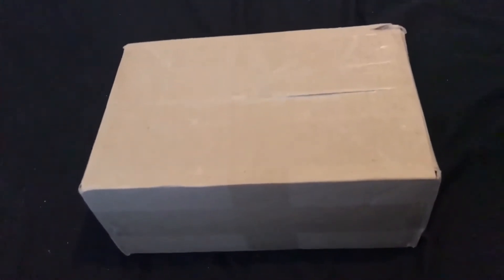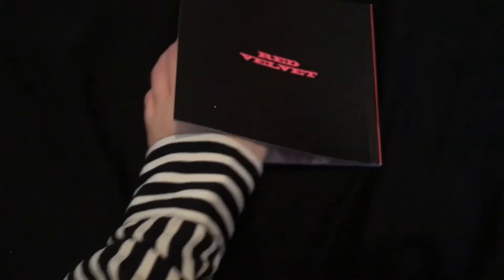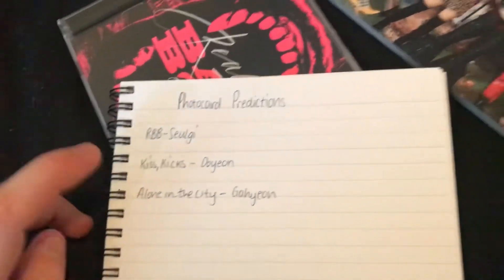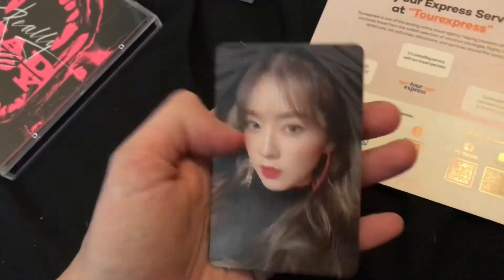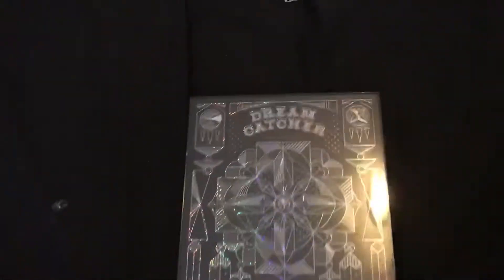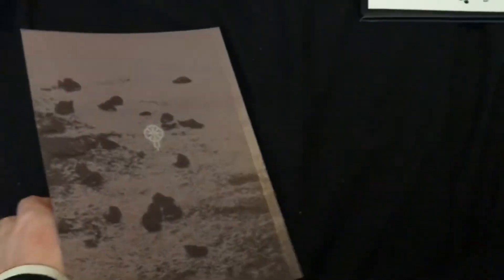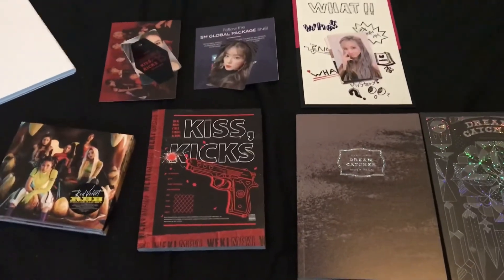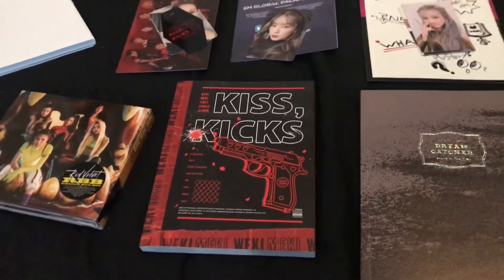kpop album unboxing (red velvet, weki meki, dreamcatcher)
This was so exciting lol. I’m in love with the photocards!!